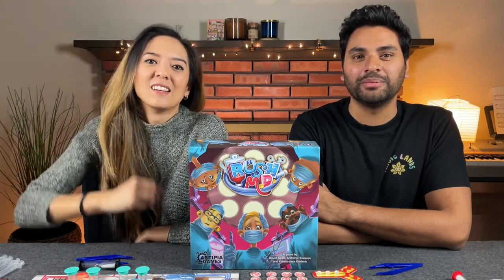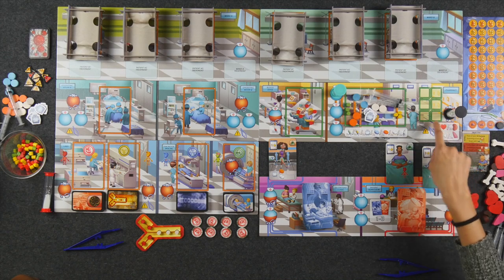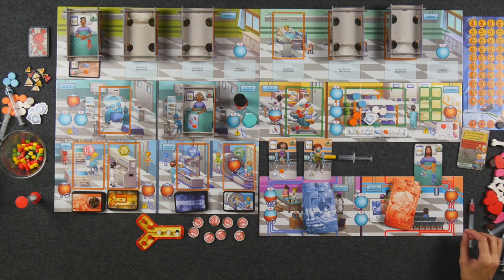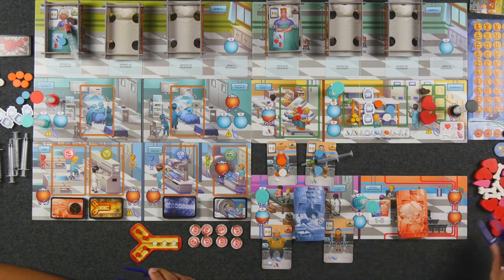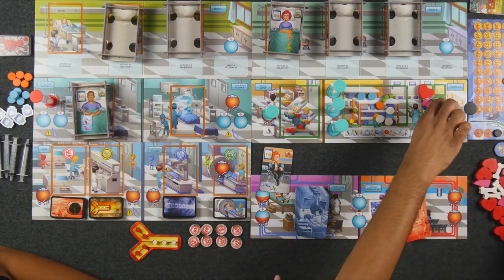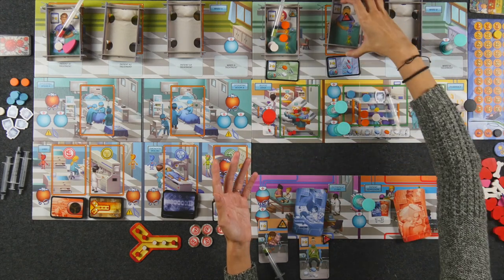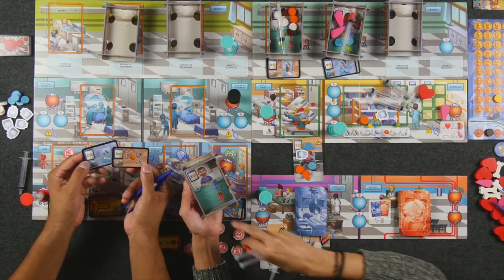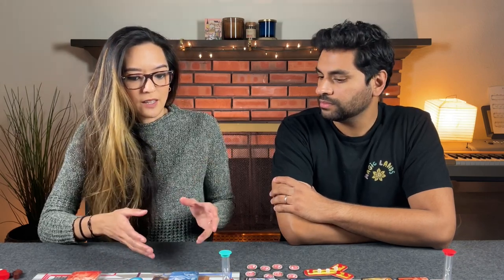Rush MD Board Game - Playthrough & Review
This is "Rush MD," a board game designed by David Turczi, Anthony Howgego, and Konstantinos Kokkinis & published by Artipia Games in 2019.  This video includes a rules overview.

JUMP:
00:00 - Start
15:49 - Playthrough Begins
46:11 - Review